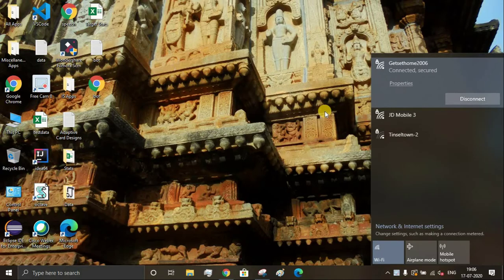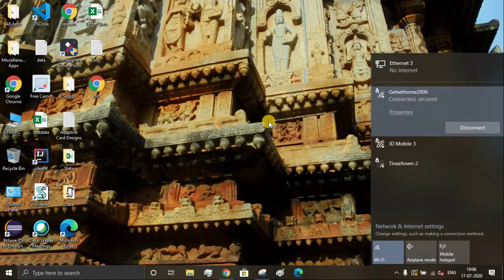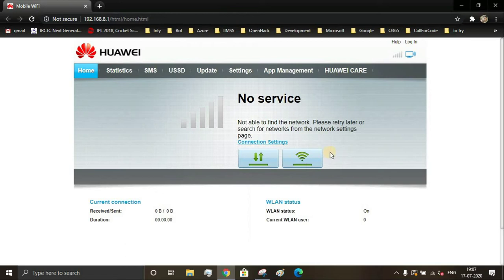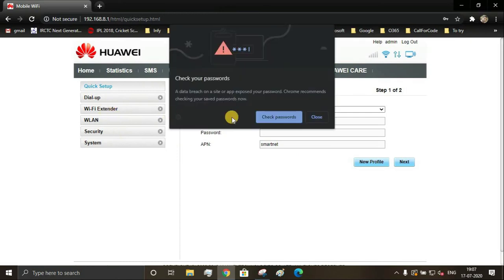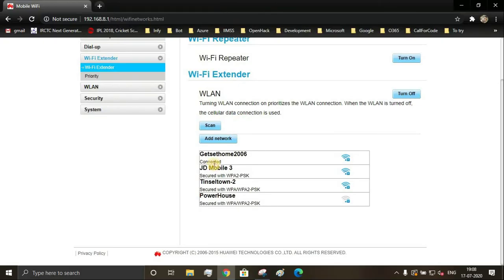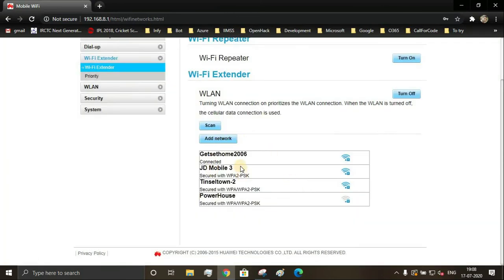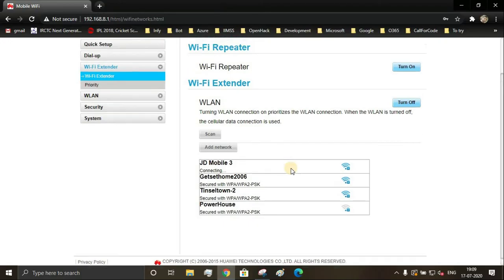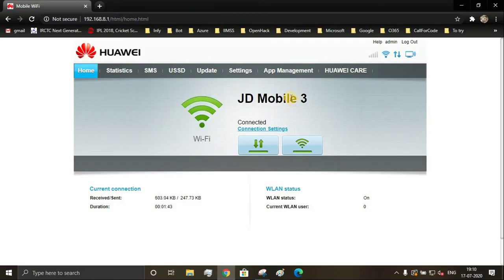Extend your Router Wi-Fi Connection using Huawei Power-Fi Dongle Extender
Sometimes Wi-Fi signal does not reach your devices, for such situations, we use Range Extender. Extenders connect to your existing Wi-Fi and increase its range.

I understand most of many of you are not able to update. To update, you must insert the SIM with internet connectivity. As it is 3G configured, it won't work with 4G network. After you are able to access internet from dongle (Not From other sources), then check for updates. Hope you find this useful.